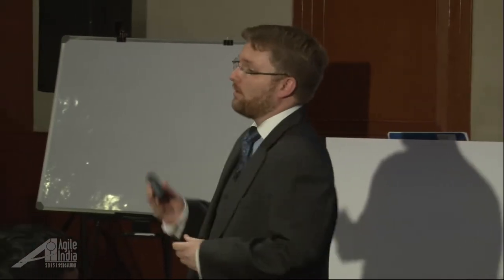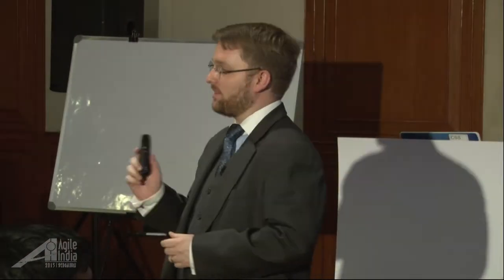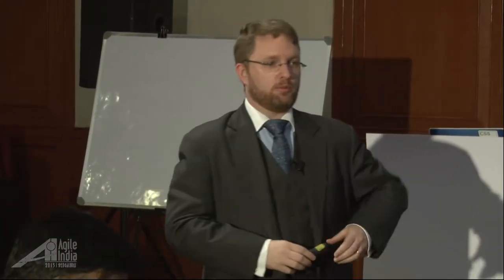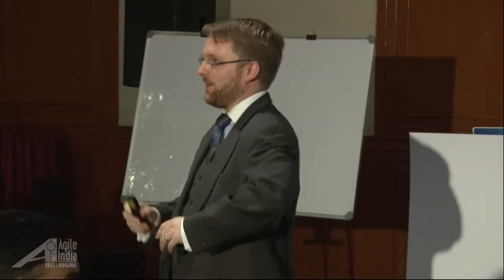Starting with Kanban: A practical workshop on Value Stream Mapping and WIP by Evan L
So you’ve heard about this Kanban thing and want to know where to start, or maybe you’ve been using it for a while and you want to know where to go. In this hands-on workshop, we'll start at the very beginning and teach you how to build a Value Stream Map and use that to define your inital Kanban and WIP limits.

If these terms don’t make sense to you, then you need to come along for a fun interactive workshop.